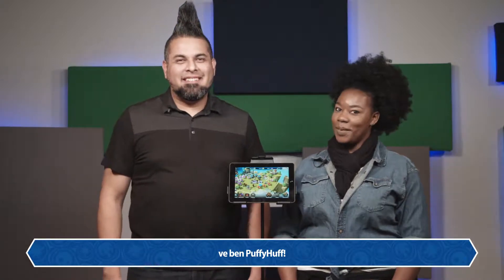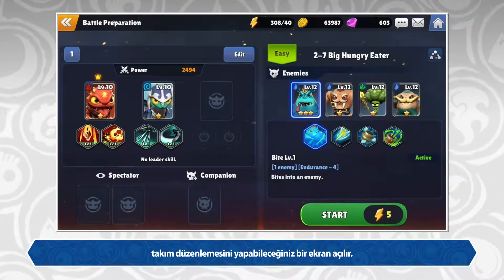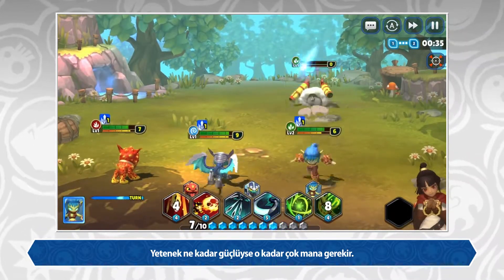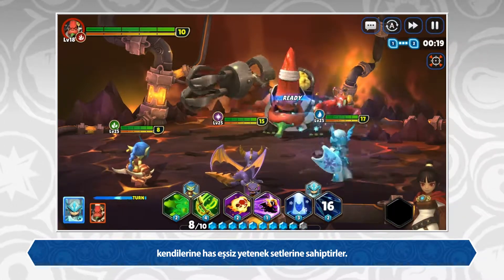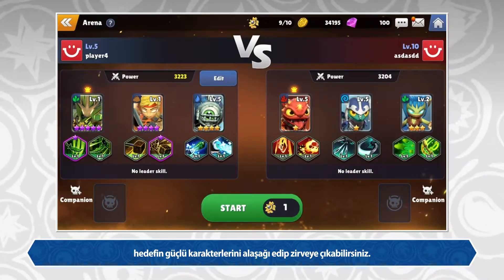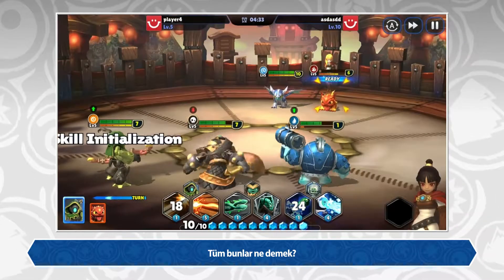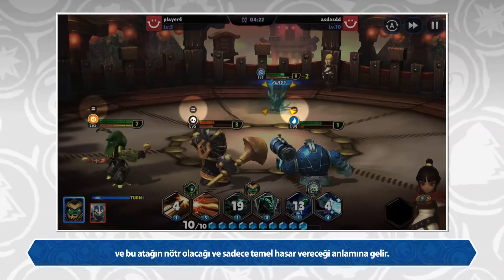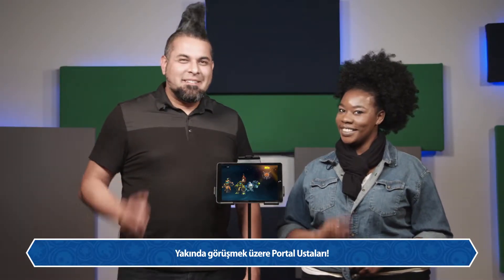[TR]Skylanders™ Ring of Heroes Oyun Videosu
Skylanders™ Ring of Heroes Oyun videosu sonunda çıktı!

Oyun içi ürün satın alımı mümkündür. Ücretli ürünlerden bazılarında geri ödeme yapılamayabilir.